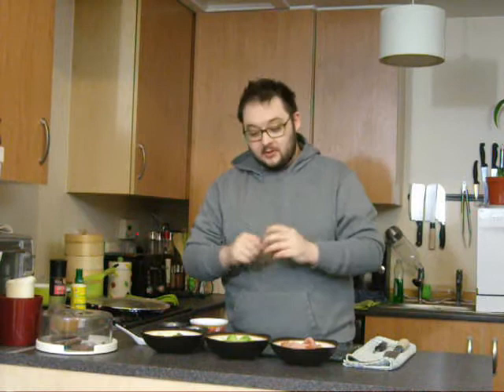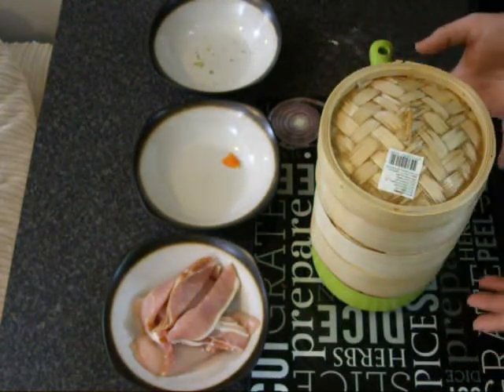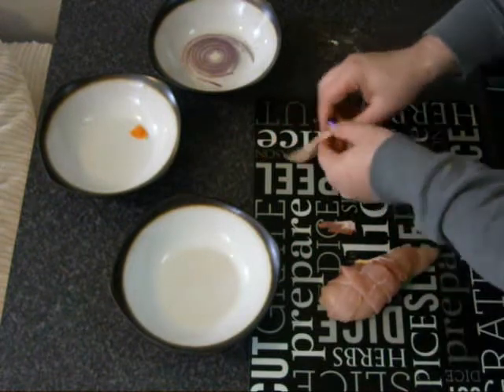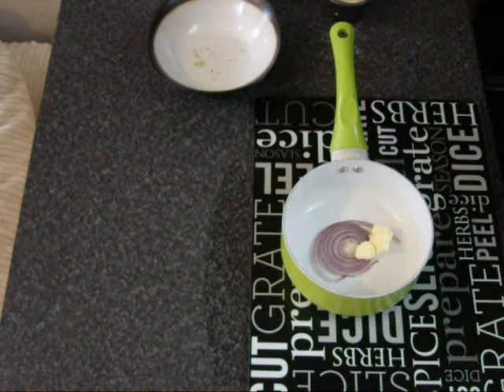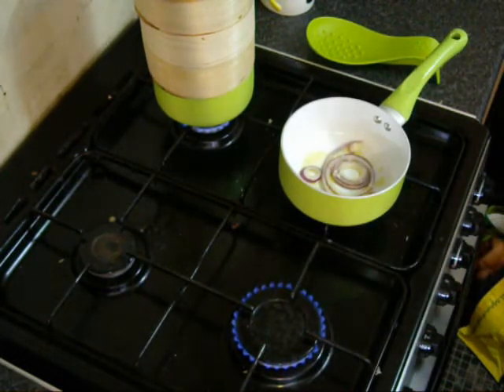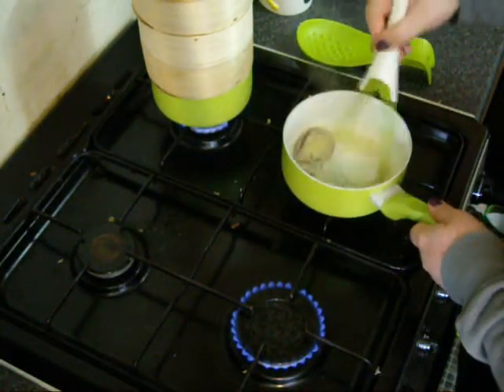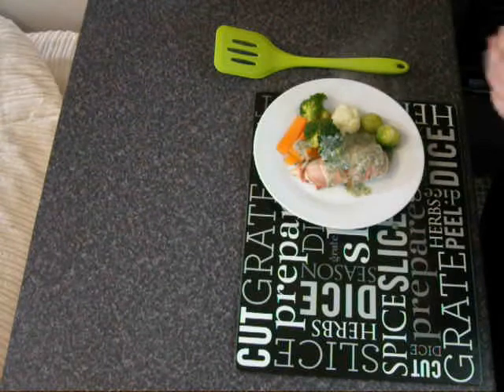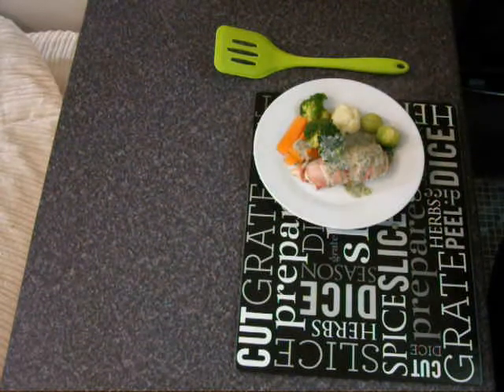Sparker’s Kitchen 101: Bacon Wrapped Chicken in Dill Sauce w Steamed Veg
Welcome back to my kitchen!

Today's dish is a little more robust and filling than yesterdays, the nights are getting colder and we all long for those heartier meals to warm us up from the inside. So here is my reduced fat take on a well rounded meal.

Oven Temperature: Gas Mark 6 / 400F / 200C

2 Chicken Breasts
3 Rashers smoked lean Danish Bacon
(Danish, British Back Bacon, Canadian.)
Assorted Winter Veg.
(Brussel Sprouts, Carrots, Broccoli & Cauliflower)

Sauce:
1 thin slice Red onion
1 Cup Skimmed Milk
1 tspn Low Fat Dairy Free Margarine/Spread
2 tspn Dill
1 tspn Parsley
1tspn Plain Flour (All-Purpose)

I hope you guys enjoy this dish as much as I do and would love to see pictures of your own creations of this too. So please post your creations on the here

 If you like what you see then please hit that like button and subscribe if you haven't already done so, as that lets me know you want to see more vids in the future.

So Once again thanks for visiting me in my kitchen and have a great day!
Bye-z-bye!!